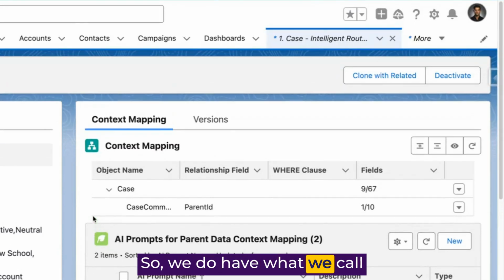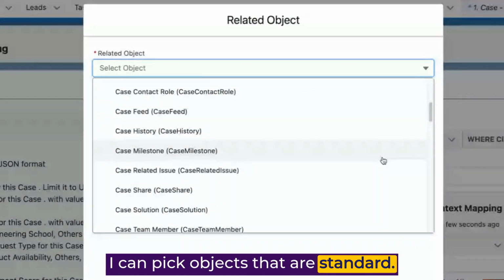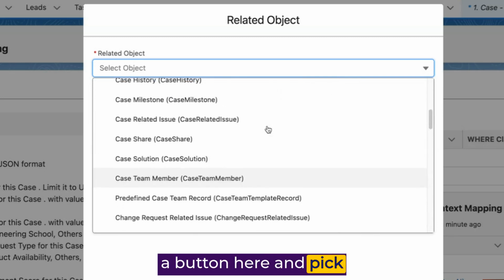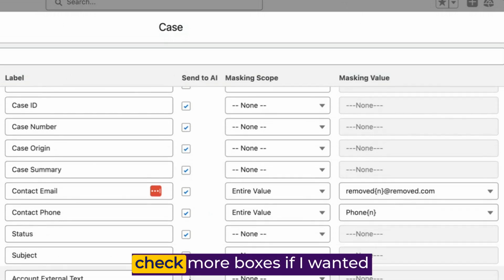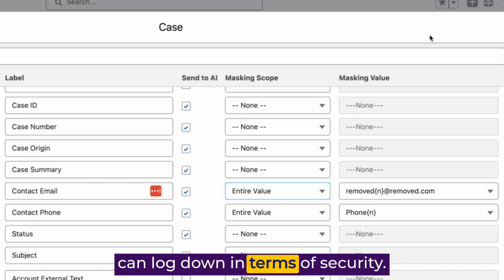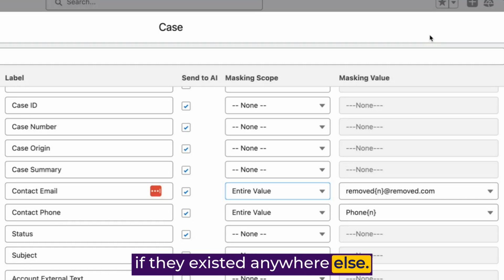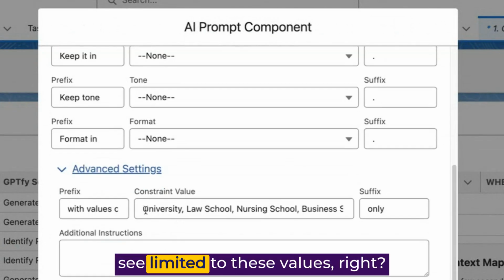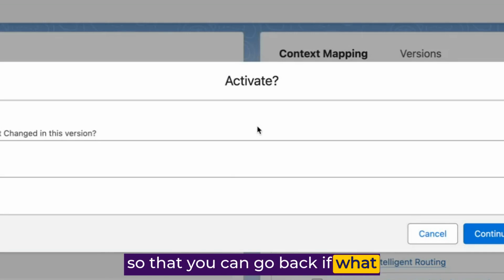Your Salesforce AI Prompts Are Weak — Here's the Fix (2026)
Want better results from your prompts from AI in Salesforce?

Add more context and details!

With GPTfy, you can enhance your prompts using Data Context Mapping.

Check out the video to see how you can do it declaratively.

How do you improve your prompts to get better responses?